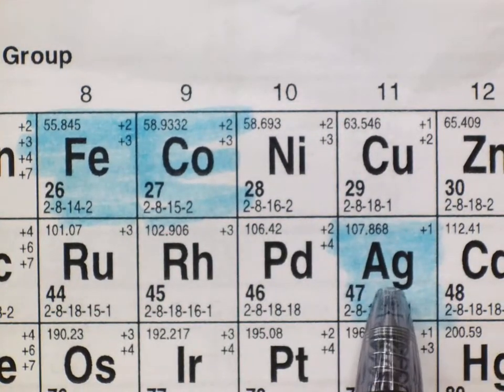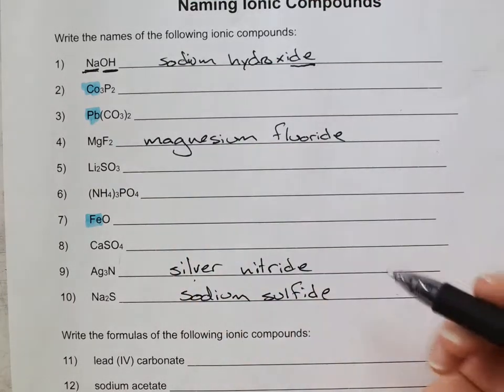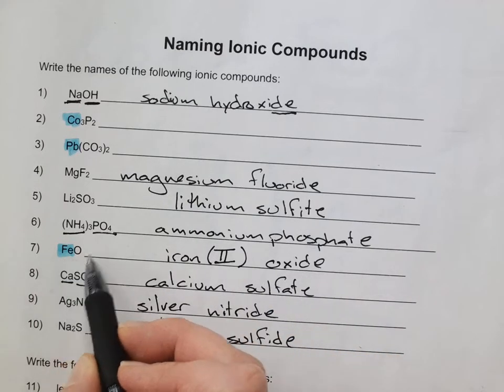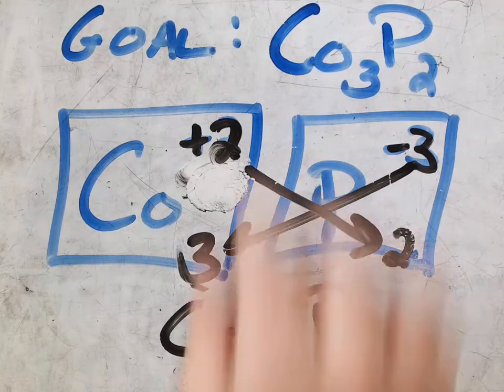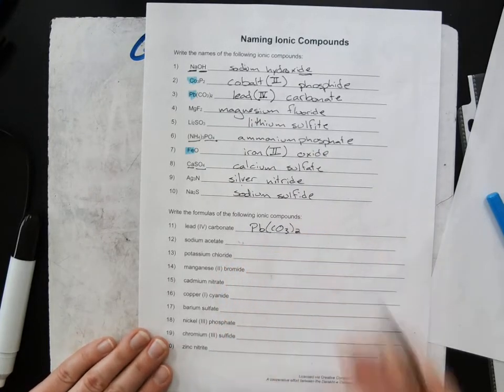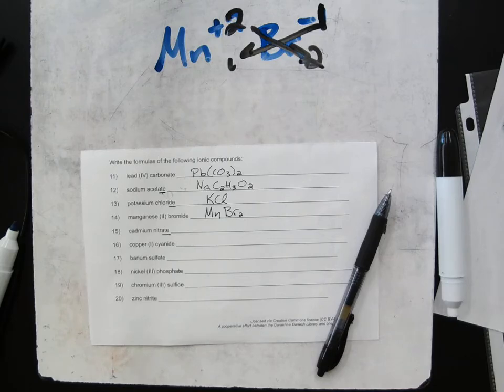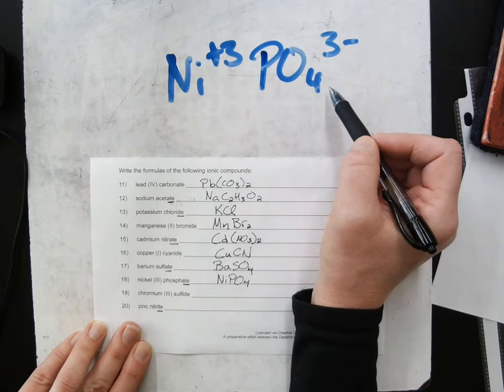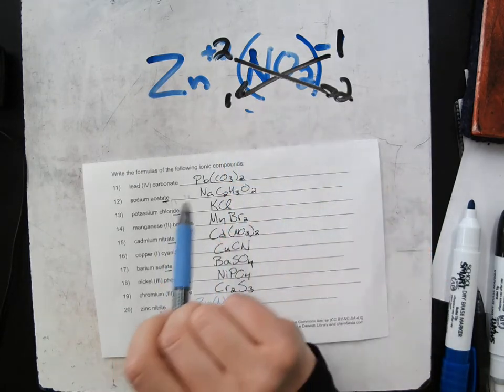Ionic Names and Formulas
I go through a worksheet showing how to write names for ionic compounds from their formulas, and vice versa.

Thanks and attribution to Mr. Guch's Cavalcade of Chemistry for the free worksheet.